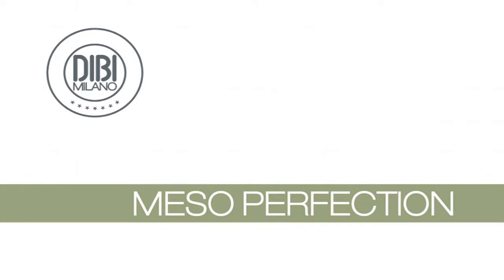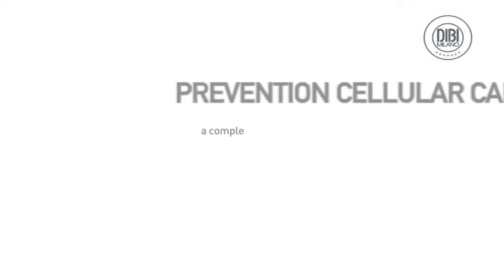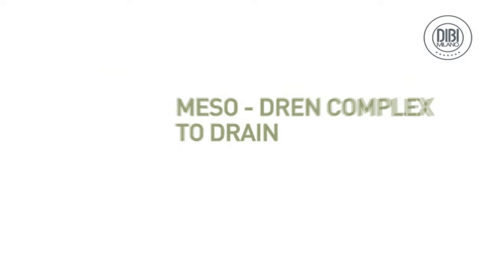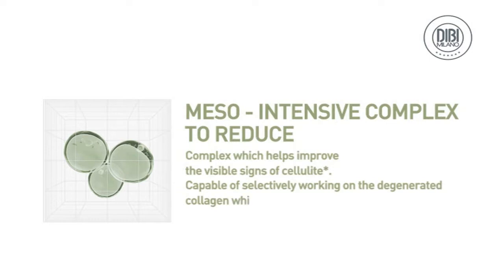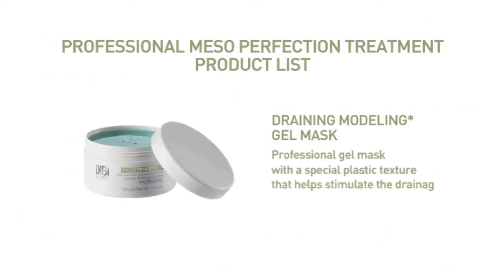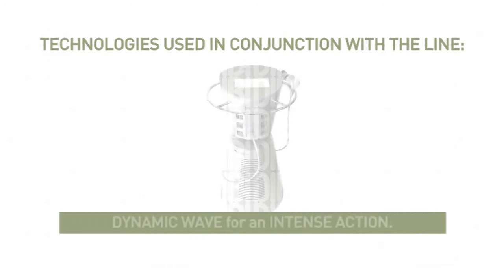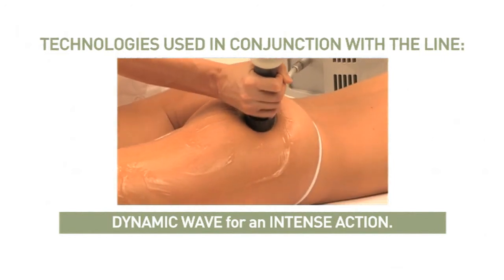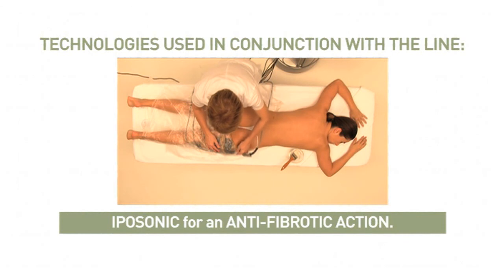01 dibi meso perfection intro eng